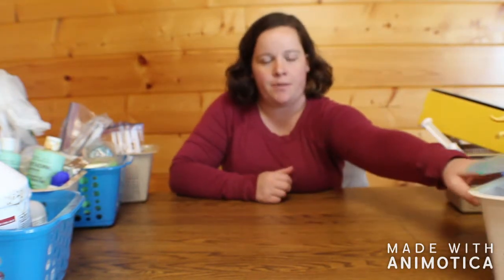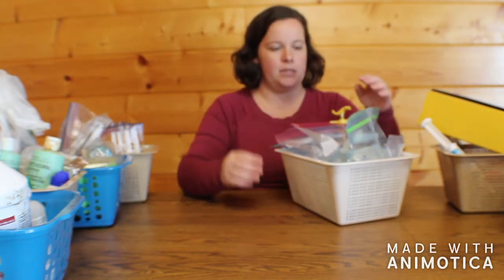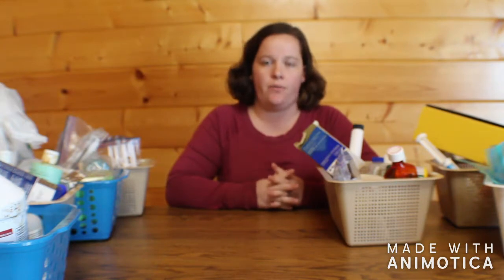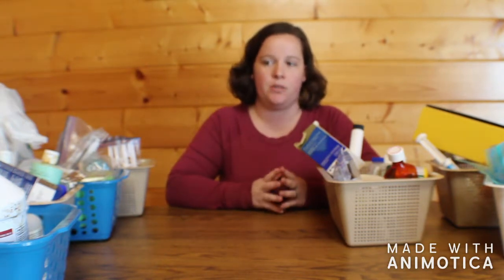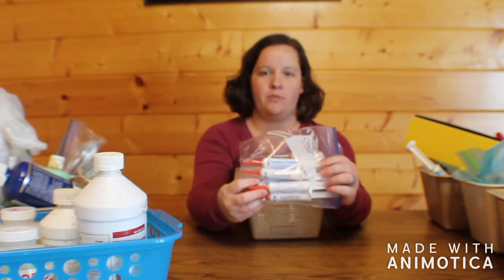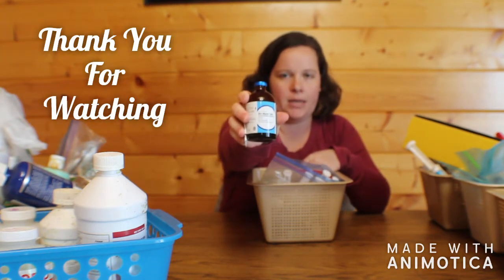Goat Medications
Today I go over some of the medicines we keep on hand for our goats. They provide us with an income so we do our best to keep them in top health and happy.